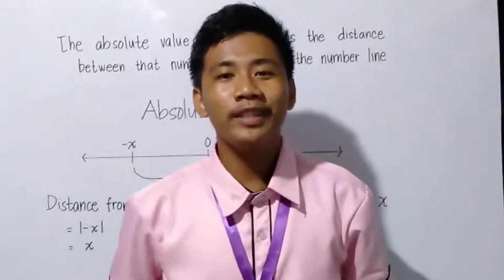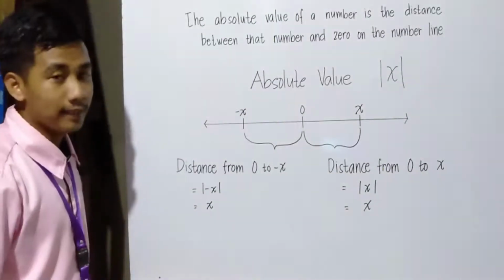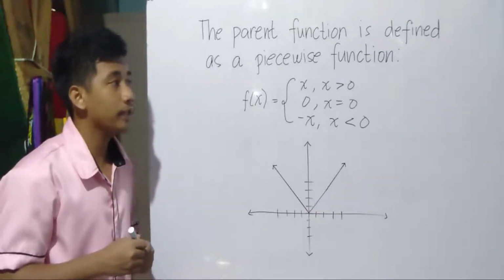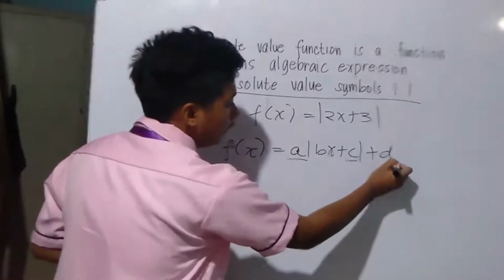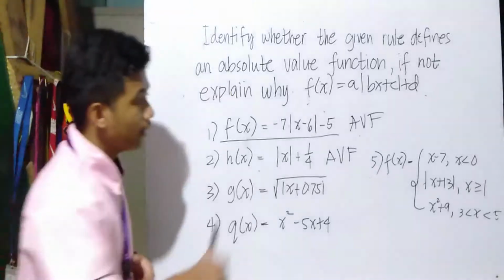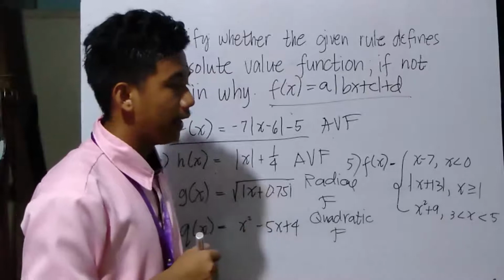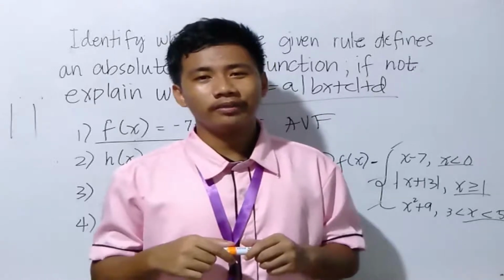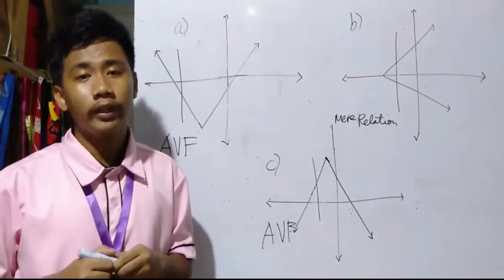Absolute Value Function I Performance Task I Grade 11 STEM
This video tutorial is a performance task of Grade 11 STEM stundend in the Subject General Mathematics.